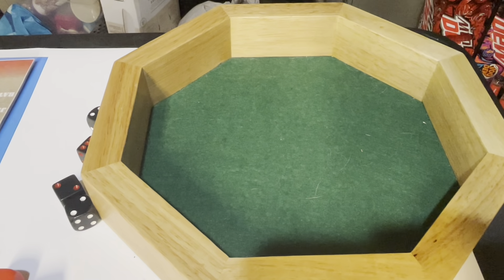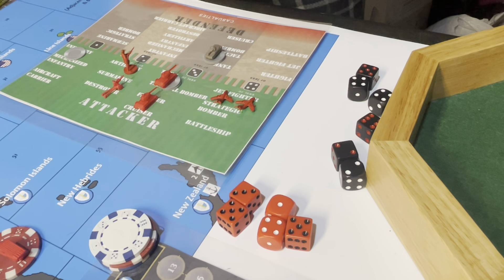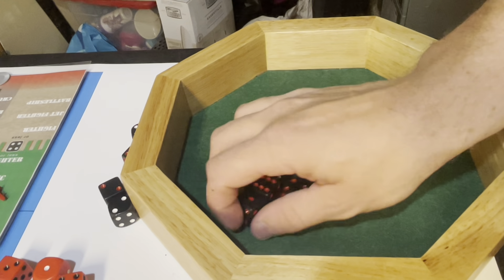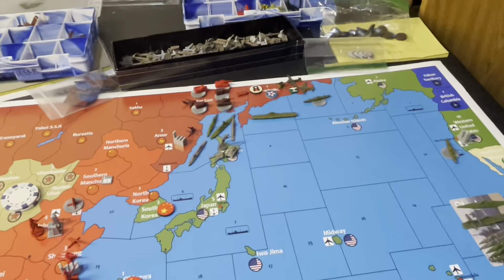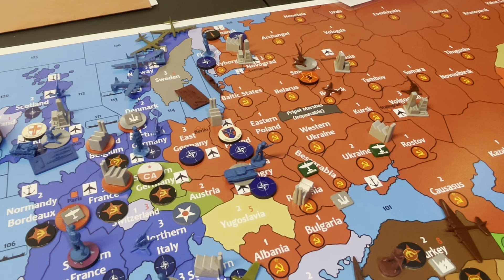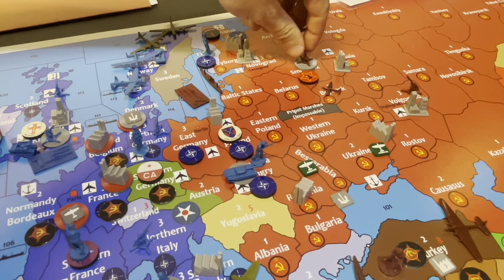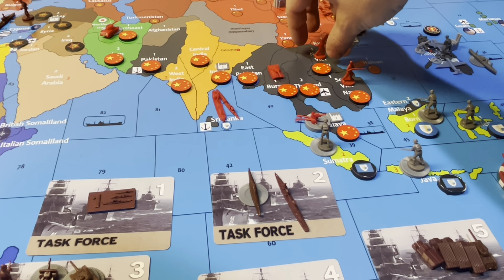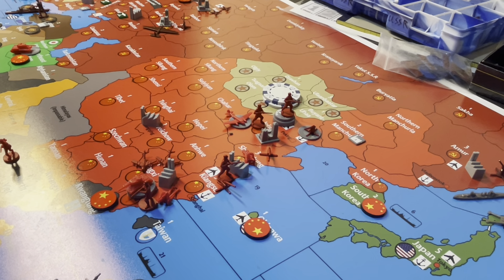Communists Turn 7: February 1954